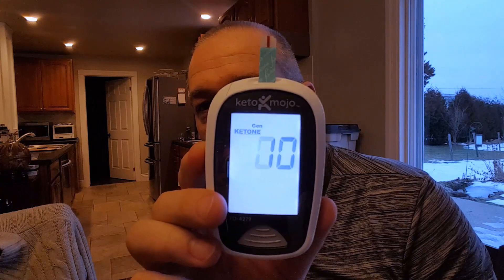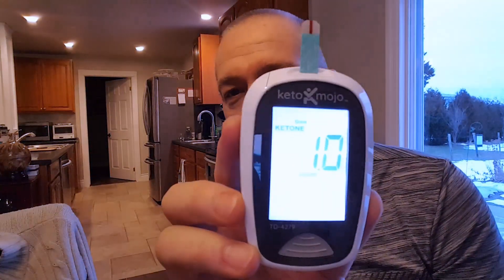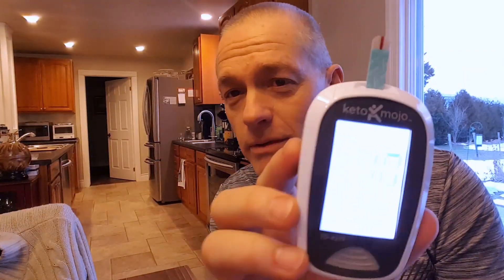Battle of the Ketone Testers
Maybe some people can just "tell" when they're in Ketosis, but not me, I have to test it.  I've tried a few methods and this is what I've discovered.  Blood testing works well and is relatively inexpensive if you are only testing weekly.

but if you live in the U.S., you can get it directly and I don't think you have to have a subscription to get the cheap price on strips.